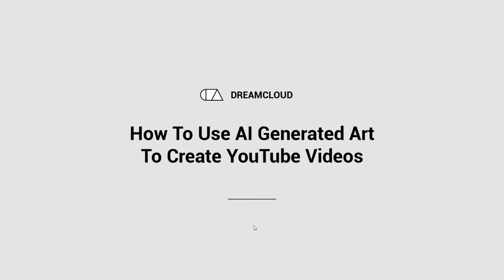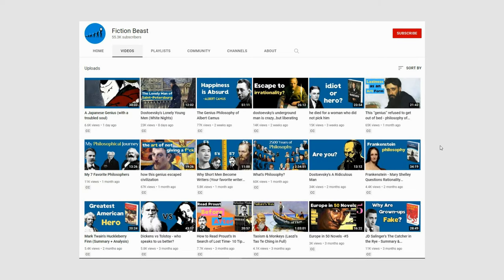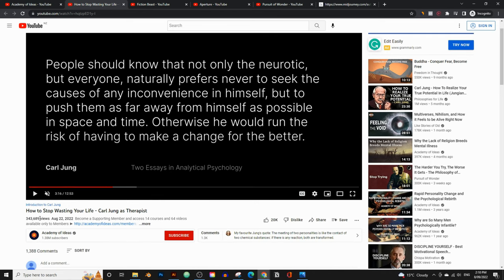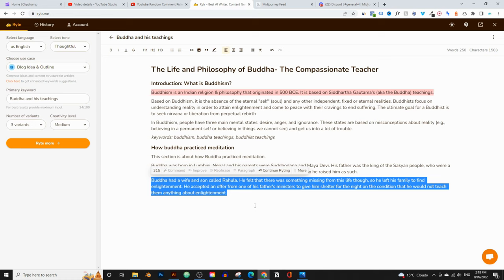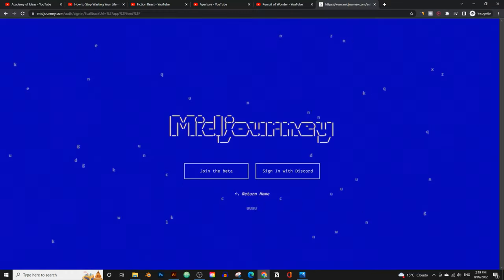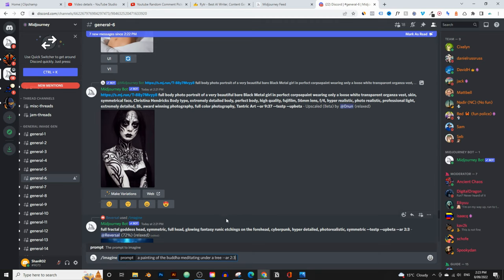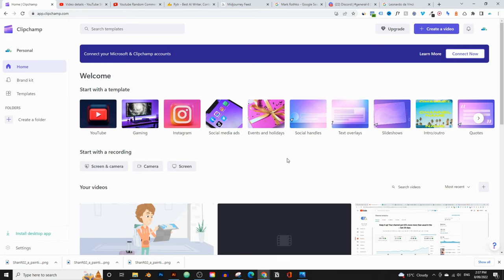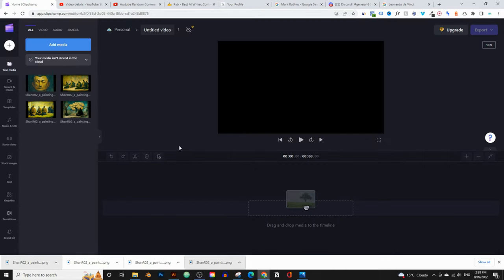How To Use AI Generated Art To Create YouTube Videos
0:00 Intro
2:36 How to win YouTube Masterclass
3:14 Last weeks winner
4:05 Example channels
5:40 Writing a YouTube scripts
13:05 What is Midjourney?
14:58 Midjourney dashboard
15:22 Signing up with discord
16:30 How to write the prompt
19:42 How to create images with consistent styles
22:33 Upscaling an image
24:27 Creating more images
25:20 How to download the images
26:36 Examples of images I created from Midjourney
28:47 Downloading all the images
29:24 How to use the community to find great prompts
32:23 Creating the video
40:22 Conclusion